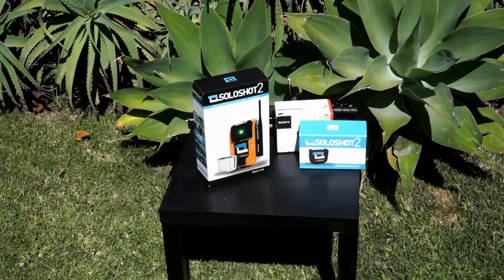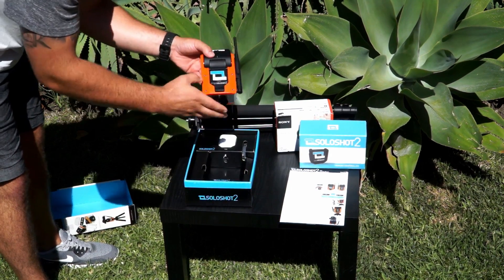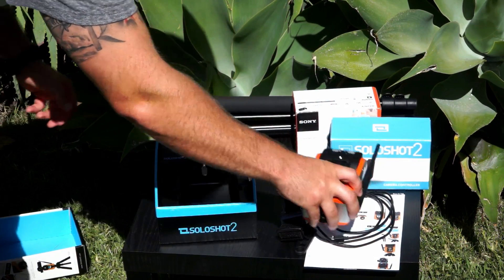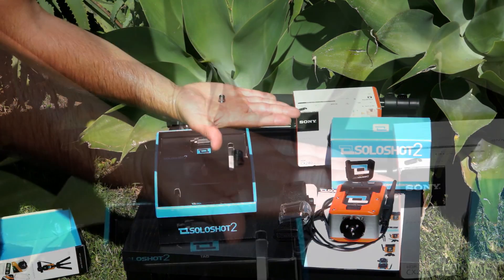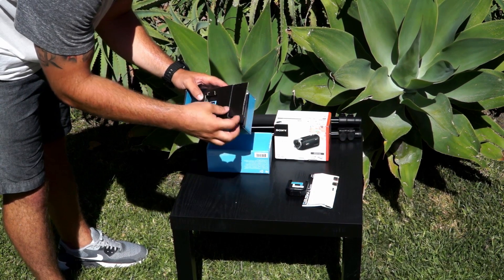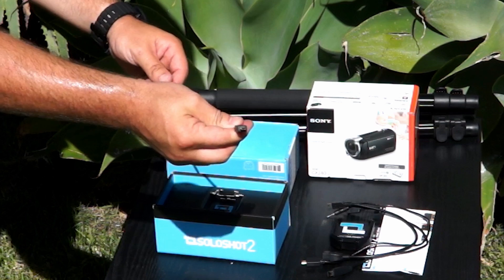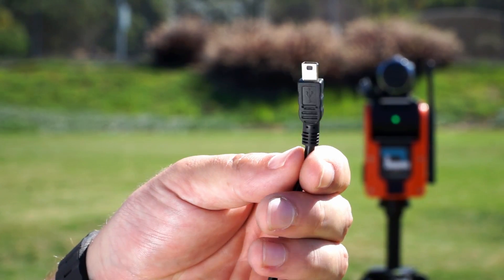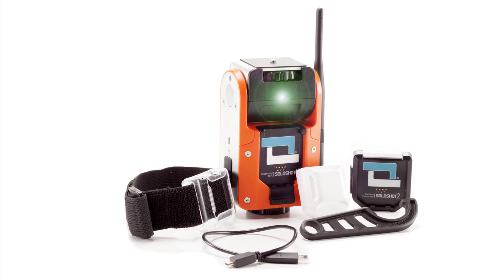How To: Un-Boxing Your SOLOSHOT2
Soloshot, Inc. designs and manufactures the world’s only robot cameraman devices. The latest model, the SOLOSHOT2, can track horizontally and vertically up to 2,000 feet away and features the Camera Controller accessory for automatic zoom tracking and record start/stop for certain cameras.